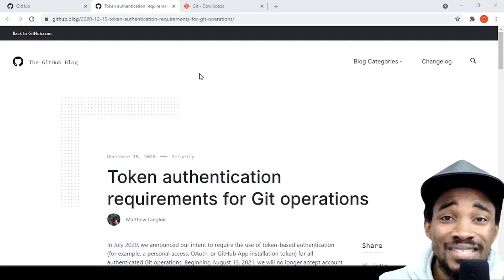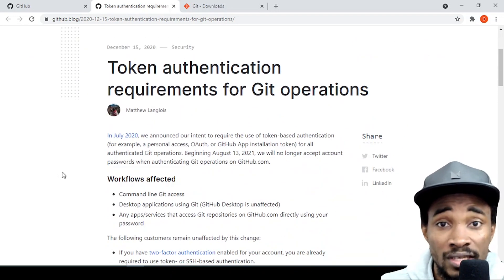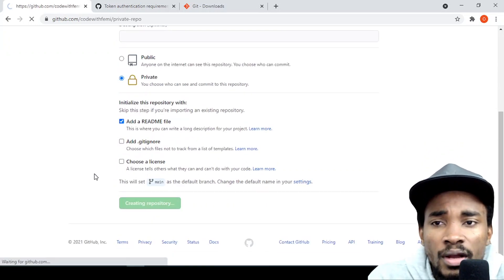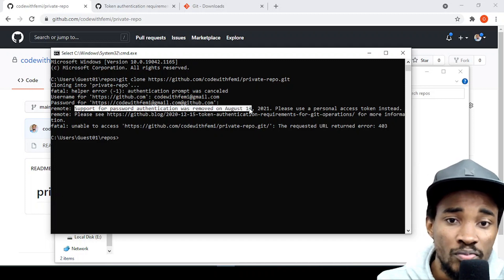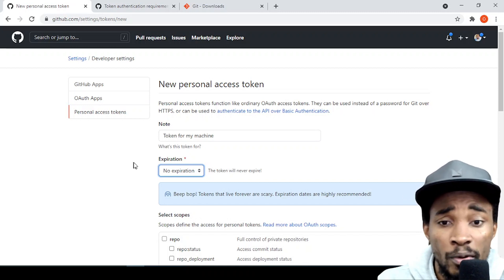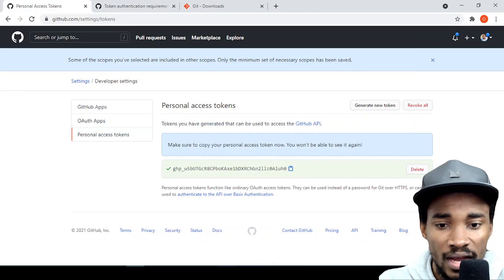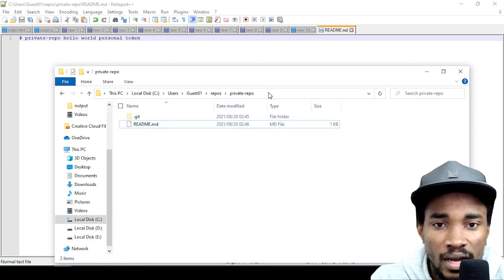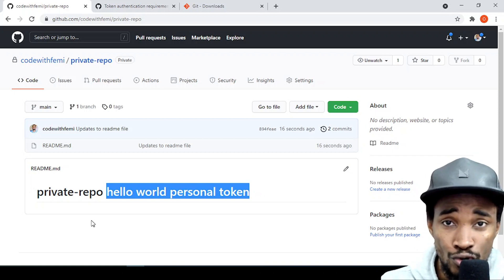How to create a Personal Access Token in 6 minutes | Github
This video contains information about Github discontinuing the use of Password-based authentication for Git operations. It's time to start authenticating using personal token or SSH to Github.

Setting up Bitbucket for free with SSH connection to your machine | unlimited private repositories